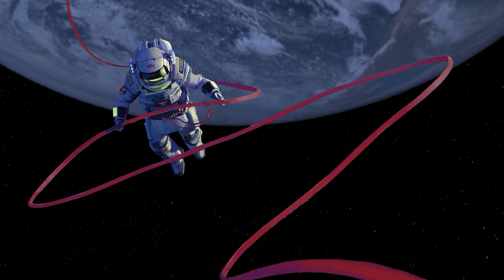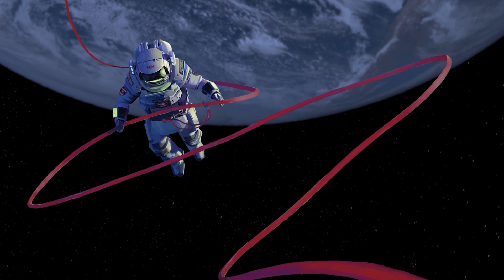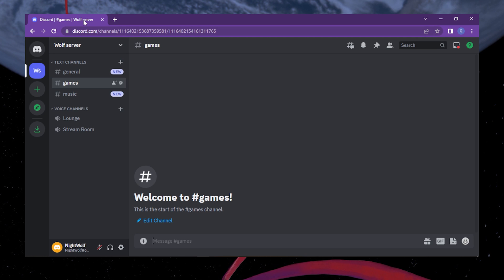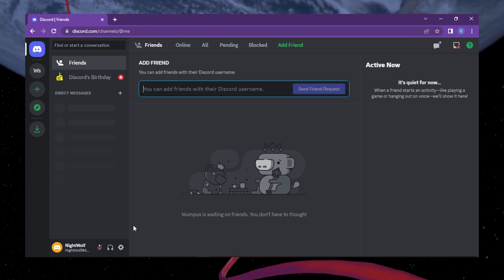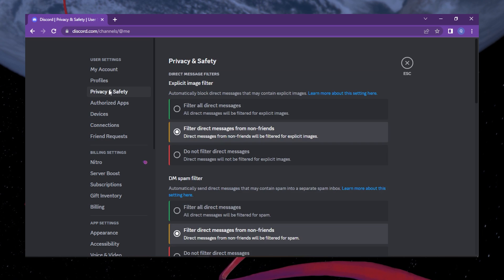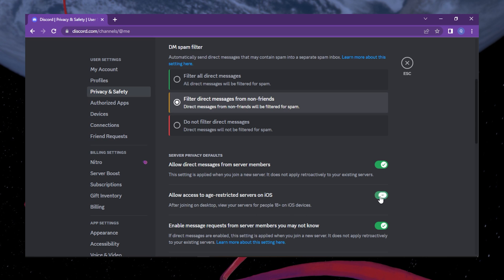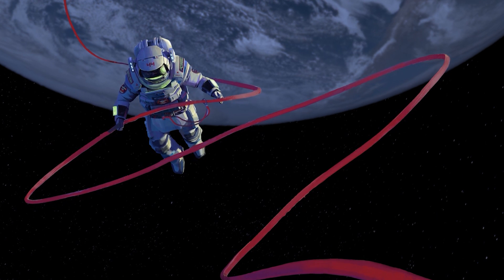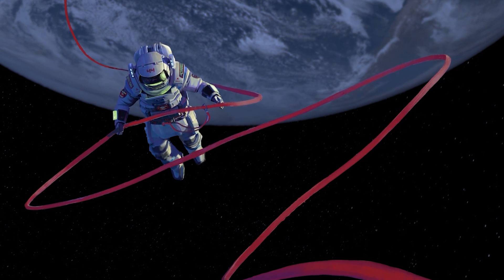How to Access Age Restricted Discord Servers (PC & Mobile)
A short tutorial on accessing age-restricted Discord servers on your PC or mobile device.

Timestamps:
0:00 Introduction
0:15 Follow on PC
0:26 Access Discord Settings
0:48 Allow Access to Age-Restricted Servers